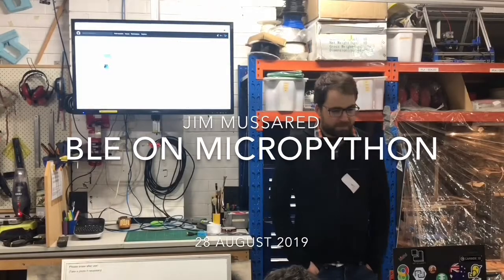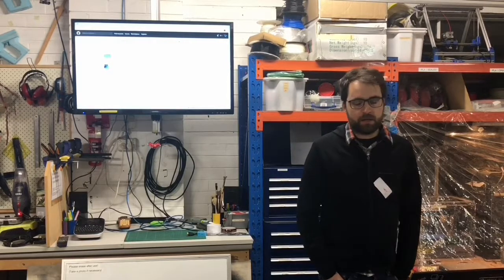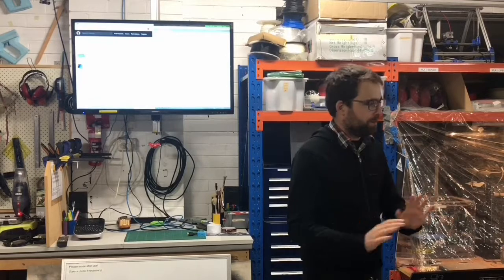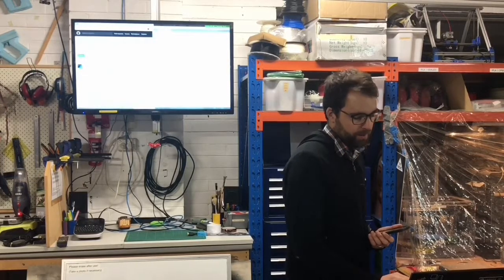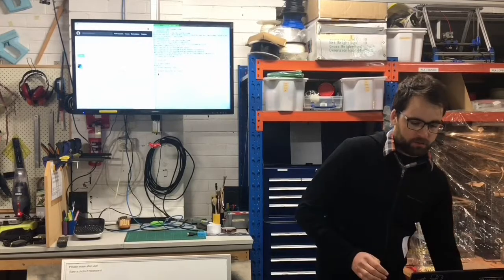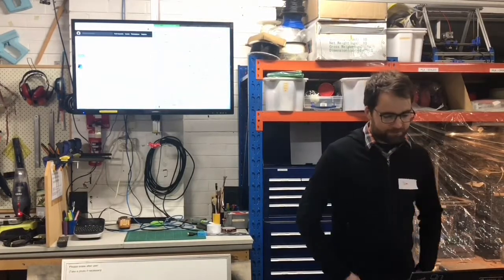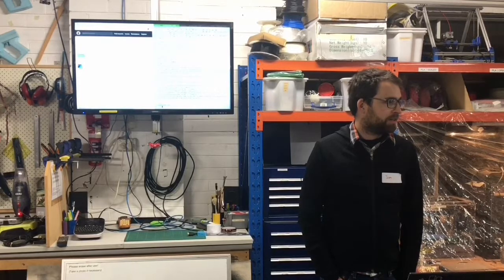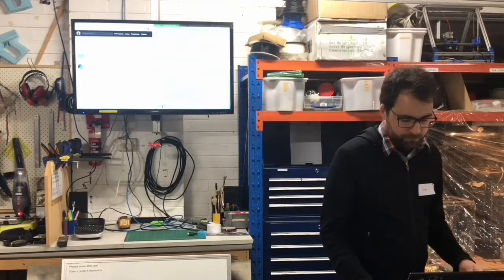BLE on MicroPython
Jim Mussared provides an overview on the recent changes integrating BLE for MicroPython.